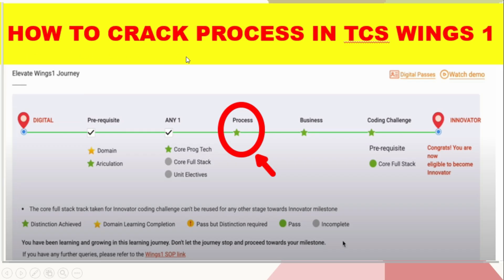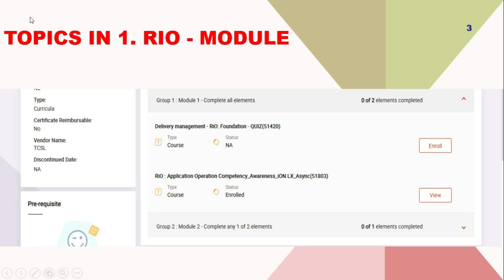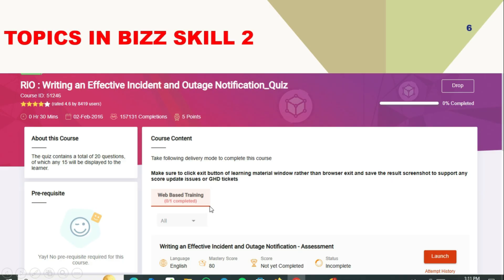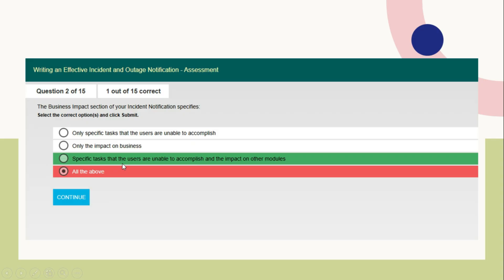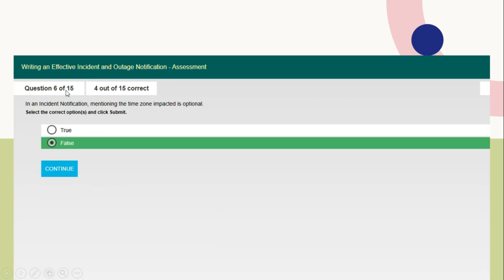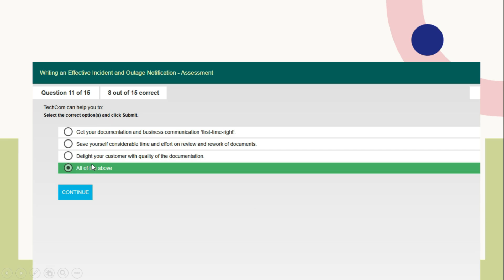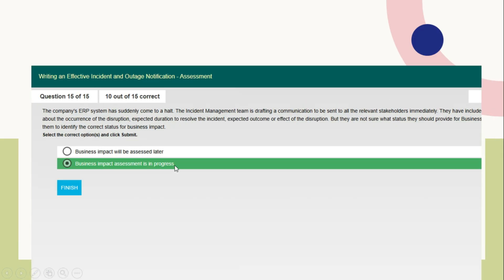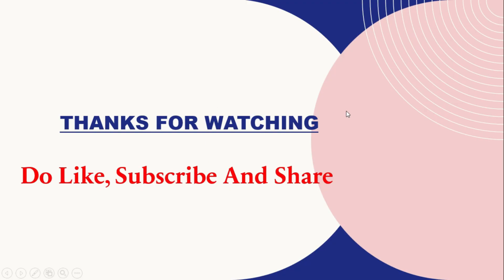TCS Wings 1 Process | How to crack Process in tcs wings 1| TCS Digital Process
Join this Telegram channel For the latest Wings1 , Jobs & Internship Updates 📝

Topics Covered in this video :

tcs wings 1
tcs ninja
tcs ninja to digital
tcs digital
tcs digital salary
tcs ninja salary
tcs innovator
TCS elevate wings 1 digital capability assessment
TCS elevate wings 1,
TCS elevate wings,
TCS elevate wings 1 result,
TCS elevate wing 1,
elevate wings,
tcs wings1,
elevated wings,
TCS wings,elevate wings 1 2024,TCS elevate wings path 1,